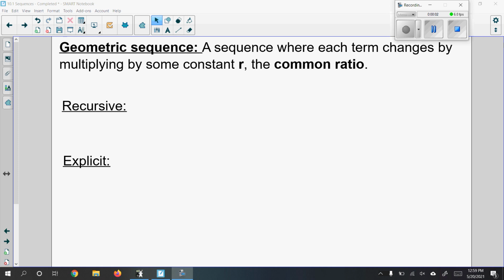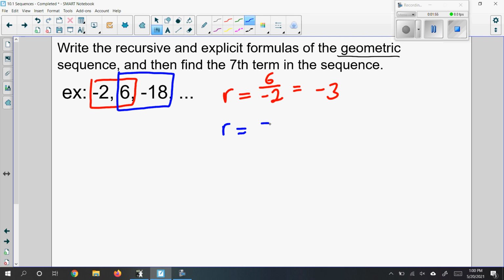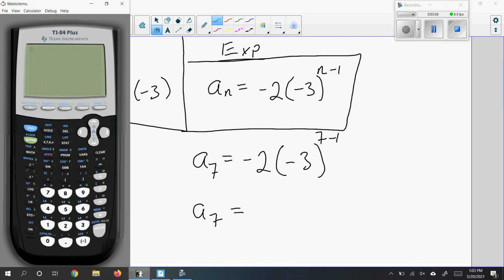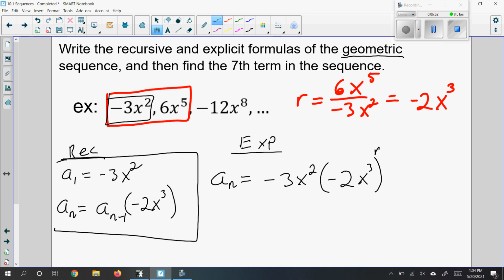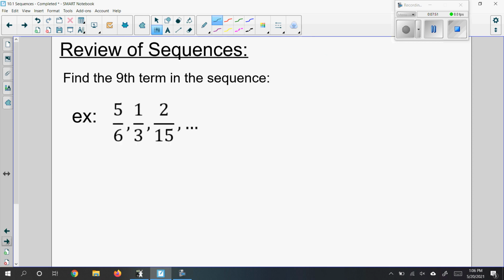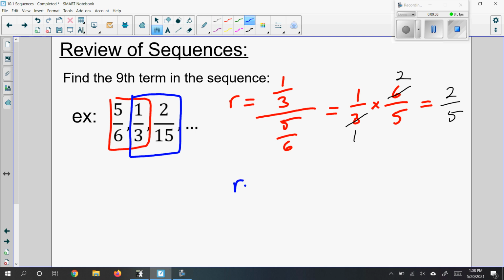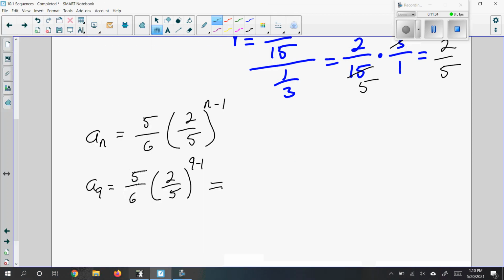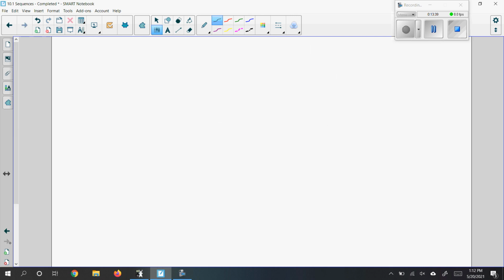10 1 Geometric Sequences